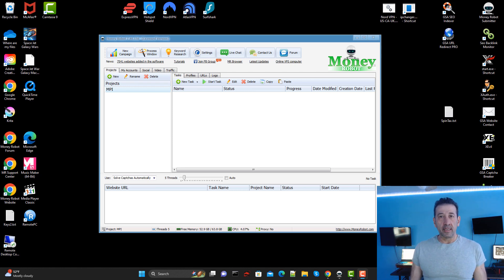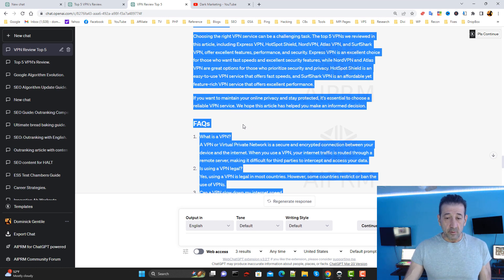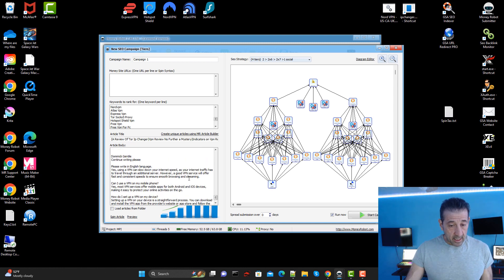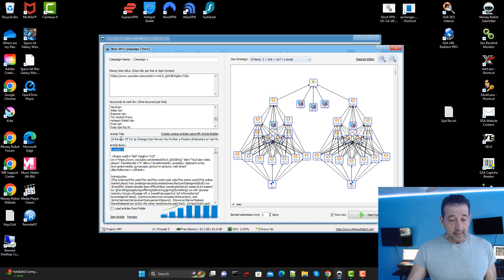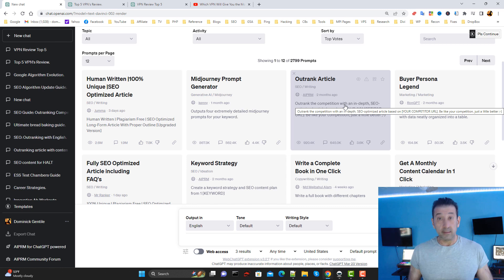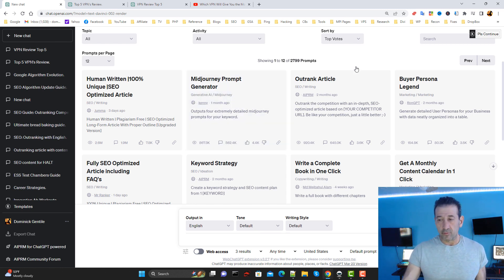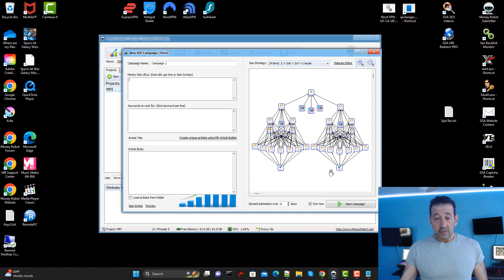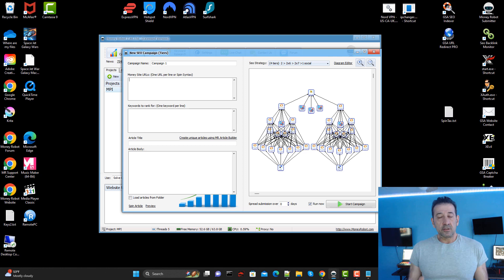Chat GPT-4 MoneyRobot Tutorial - Real World Examples for Backlinking Websites, YouTube, & Blogs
In this video, I take you to a real world walk-through of a campaign I created with money robot to promote Yesterdays video using chat GPT-4.  This is a fast track approach and works well to get started, however, as I outlined some key-tips in this video about the use of custom spin tacks, and the use of anchor text.

Learning how to customize your articles that you create for posting, is it in essential success, and the better the effort that you put into the quality of the contact that you are creating for Backlinking, as well as the approach that helps you realize that you need to be able to diversify your content and approach , not only with each actual article, but even with your overall post and strategy by creating other campaigns.

You want to make those campaigns unique every time and not fall into any particular pattern. Avoiding detectable patterns, in your Contant and approach, will weaken your chances to improve ranking for the target source..

YouTube and the use a Videos in your post is pretty critical in my thinking. Even if you don’t have your own yet, I would utilize other relevant videos in my post, but keep my Backlinking towards my target sites.

We also look at my approach for creating campaigns, the back link to specific blog posts, or it could actually be any website Contant that is significant in nature, providing a basis and landing point for the SEO as well as the visitor.

This is not for everyone as these softwares, the systems required, 3rd party APIs, the learning curve and the considerable investment in time, is not for everyone.

If you need Professional High Quality Backling Sevices that drives Keyword ranking and you feel this approach is not for, plase where you can find an apprapriate plan, and additional SEO services available.

⚡Now Available! GSA Website Contact Form Lists to Purchase!